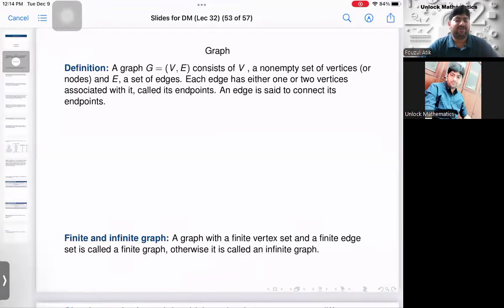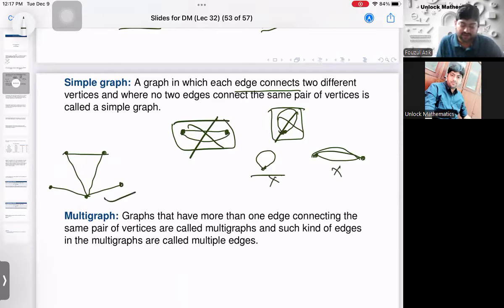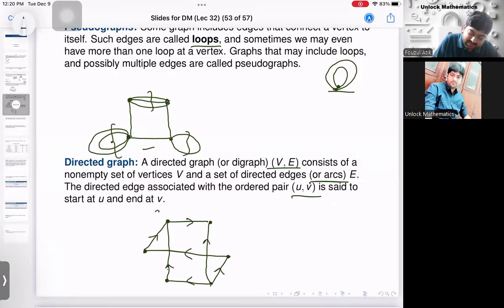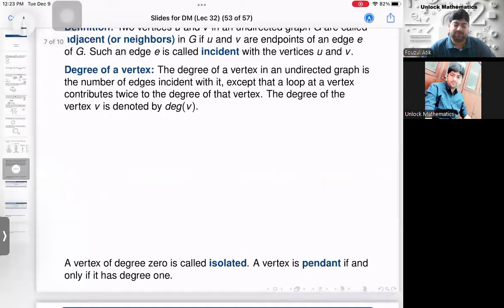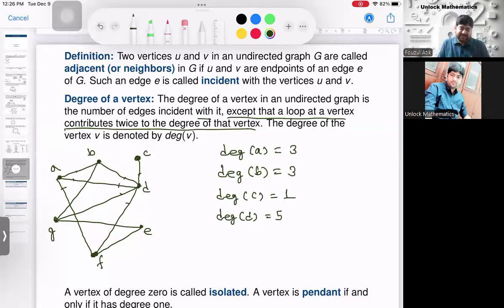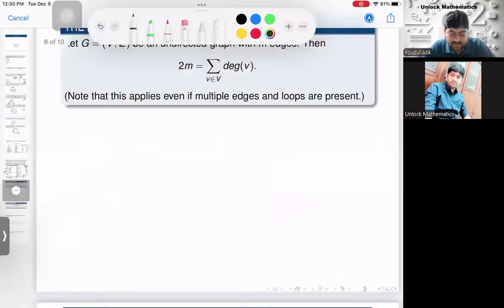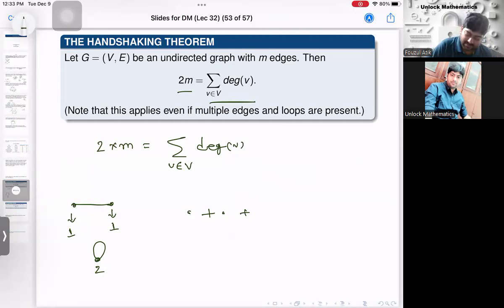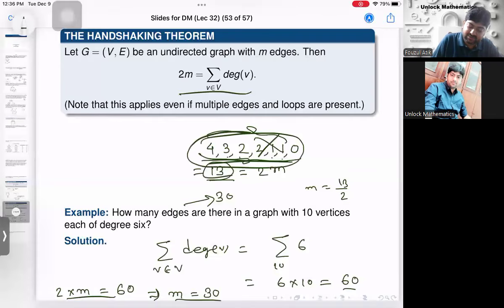Discrete Mathematics | Lec-31 | Introduction to Graphs: Vertices, Edges | Handshaking Theorem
Welcome to Lecture 31 of our Discrete Mathematics series! Begin your journey into Graph Theory. Discover vertices, edges, degrees, and the elegant Handshaking Theorem that reveals hidden patterns in every network!

📚 What You'll Explore in This Lecture:

Graph Fundamentals: Vertices (nodes) and edges (connections)

Directed vs. Undirected Graphs: Understanding direction in relationships

Degree of Vertices: Measuring connectivity and importance in networks

Handshaking Theorem: The beautiful formula connecting edges and degrees

Visual Examples: Learning to represent and analyze graph structures

💡 Why Graph Theory is Essential for Modern Computer Science:
✔ Foundation for network algorithms, social media analysis, and web search
✔ Crucial for data structures (trees, graphs) and database design
✔ Essential for competitive programming and technical interviews
✔ High-weightage topic for GATE with both theoretical and applied problems

📌 Series Structure:
3–4 lectures uploaded weekly covering the complete Discrete Mathematics syllabus